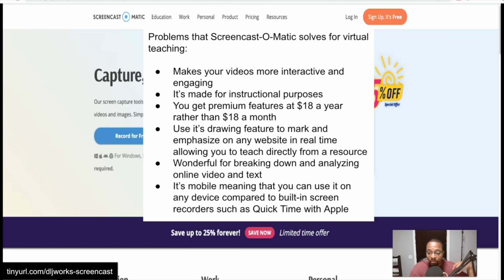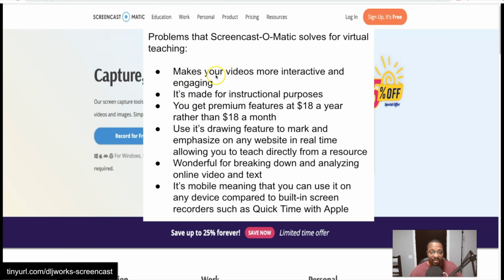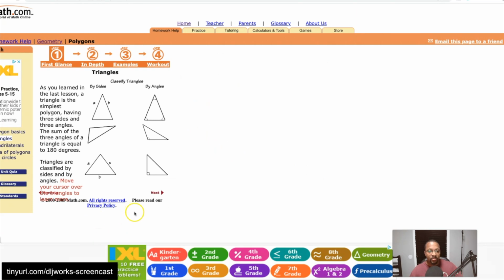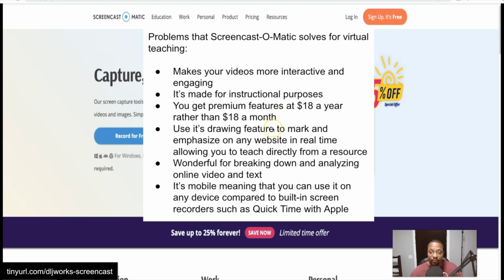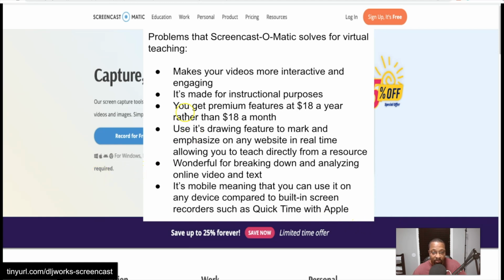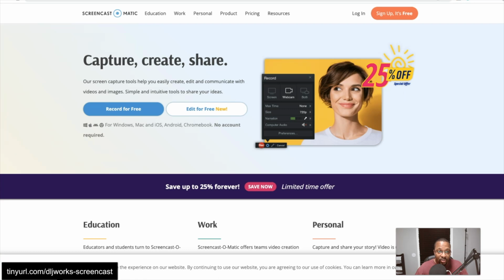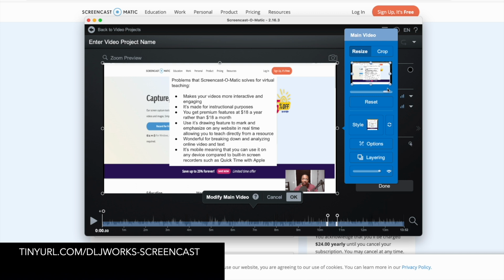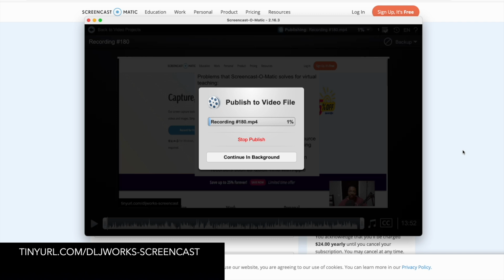Best & Affordable Screen Recording Software for Virtual Teaching and Learning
Screencast-O-Matic is an inexpensive, yet powerful tool to create instructional media for your classroom whether on an Elementary or college campus. I have been using it since 2018 and it became my best friend in 2020 during CV. I recommend it for all educators who are still doing virtual learning.